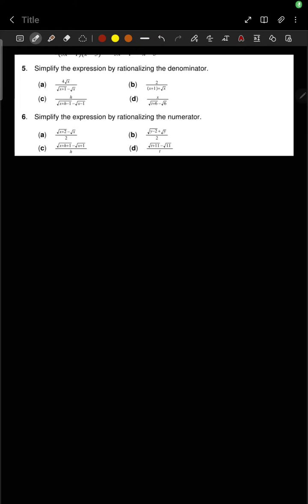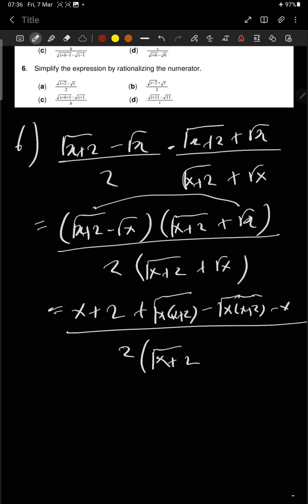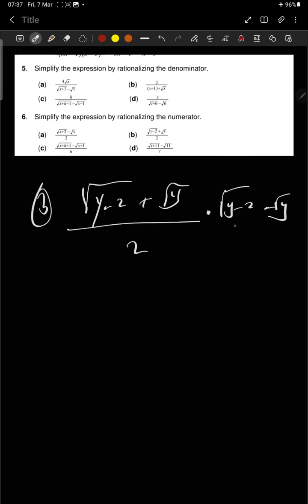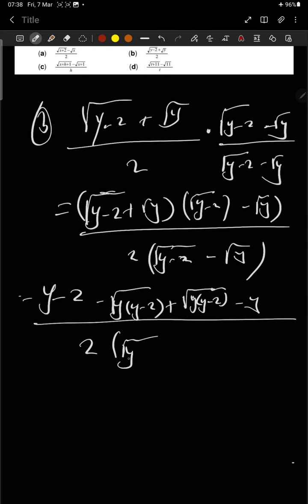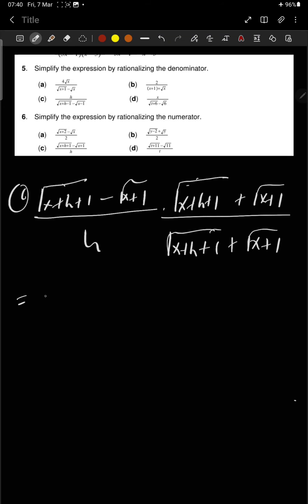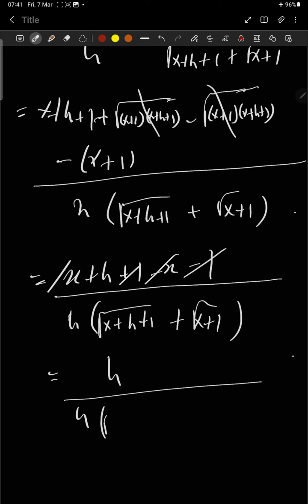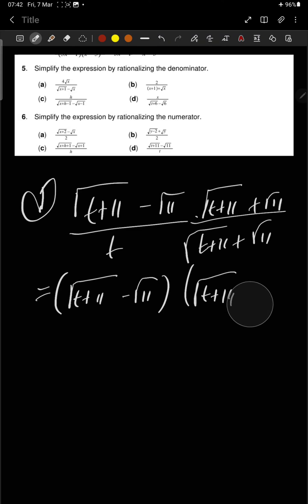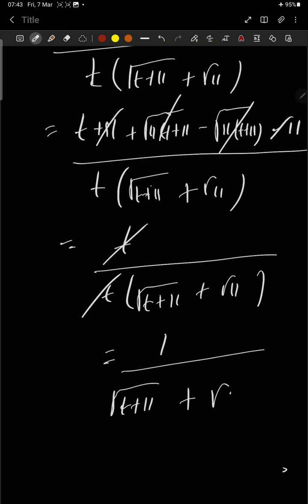BS/BEC/HMR140 Rationalisation P2